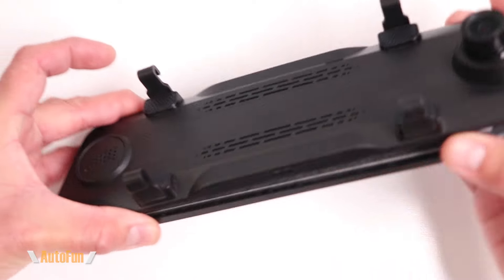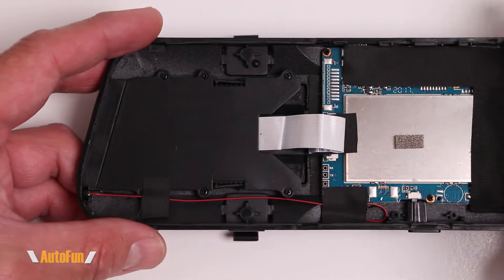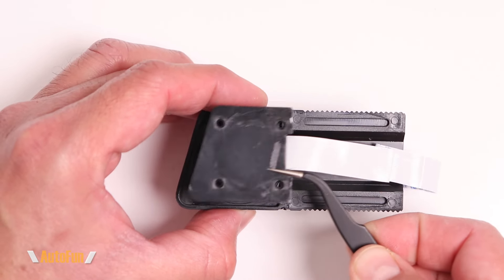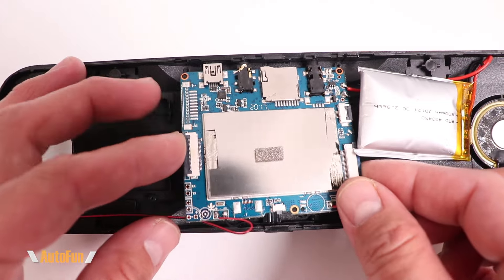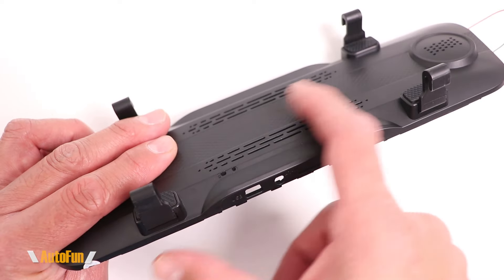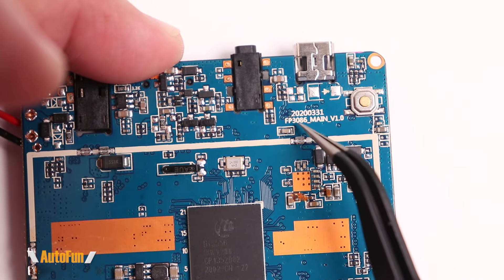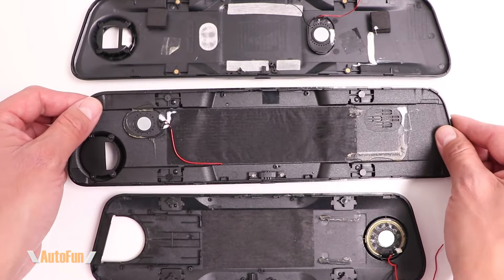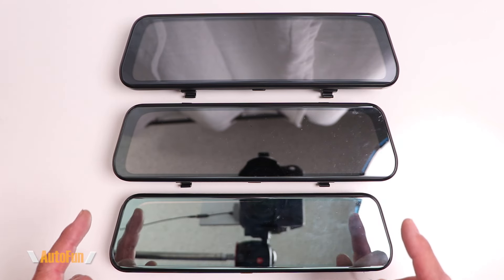WOLFBOX T10 Mirror Dash Cam Teardown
Complete Disassembly of the Wolfbox T10 LCD Mirror DashCam & Comparison
Link to Dashcam below:

Chapters:
0:00 Issues with Li-Ion Batteries
2:16 Lens Assembly & Battery Replacement
4:44 Image Sensor & Focus
7:06 Main Board and Comparison
10:01 PCBA Components & Processor
13:21 Battery BMS & Cooling
14:52 T10 Versions & Changes